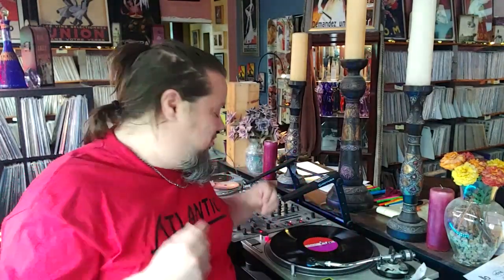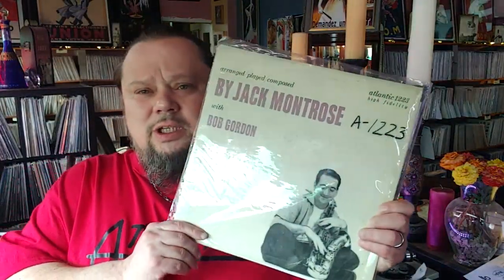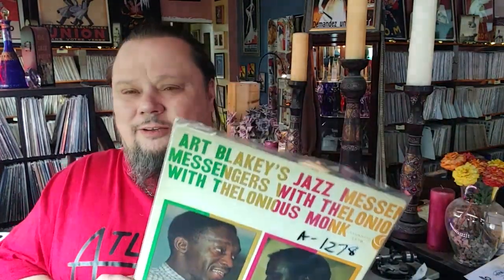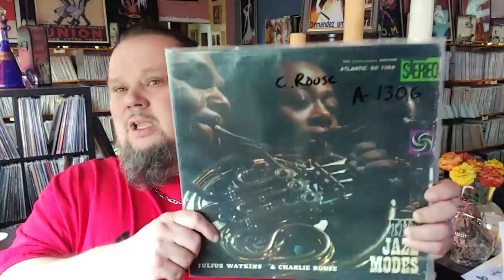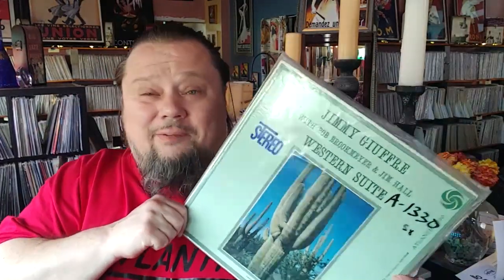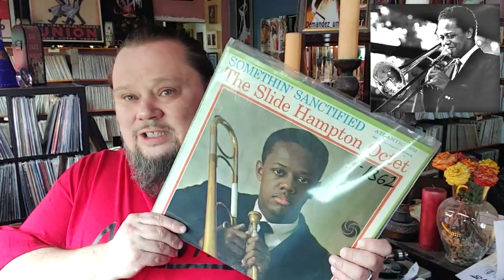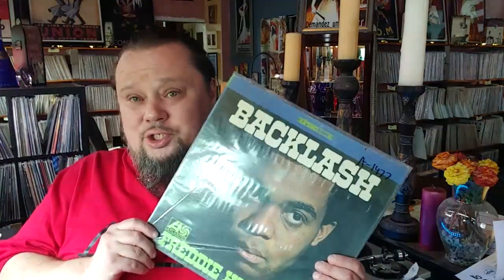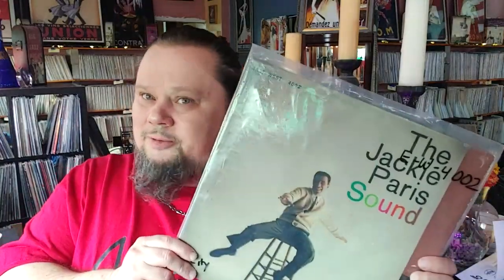#381/ Atlantic~ The MOST INNOVATIVE Label in jazz in the 50?? 24 Titles every jazz fan should own!!